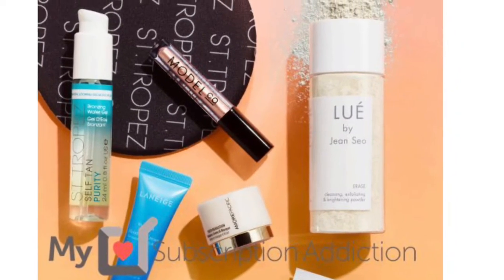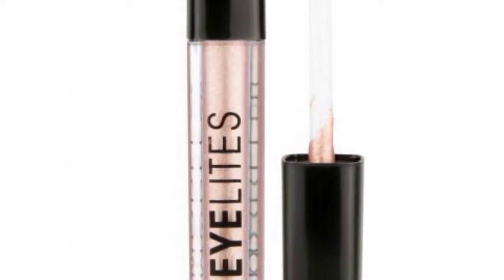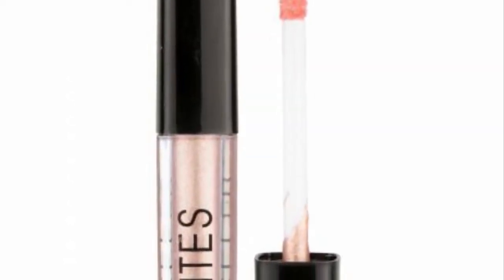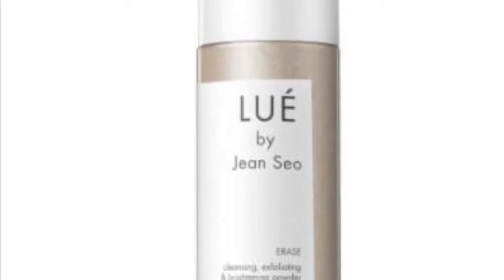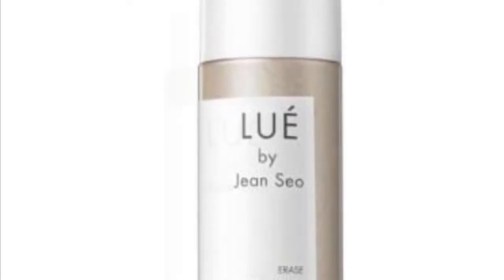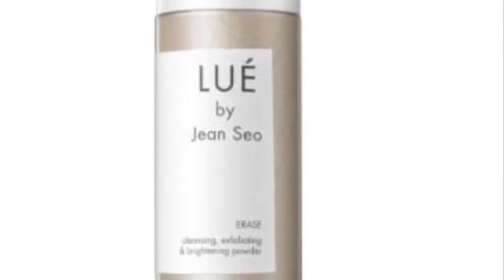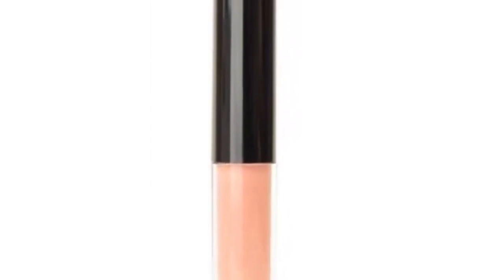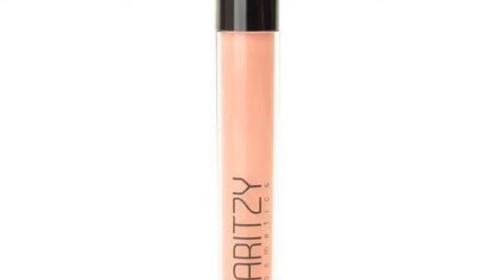Allure Beauty Box May 2019 Spoilers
To Learn More About The Allure Beauty Box + Get $5 Off 1st Box:

In all boxes:
Model Co Rose Gold Eyelite in St. Barth’s (full size)
LUE by Jason Seo Erase Cleansing, Exfoliating & Brightening Powder (full size)
Laritzy Lip Gloss in Vibe (full size)
Laneige Waterbank Moisture Cream
Variant items:
St. Tropez Self Tan Purity Bronzing Water Gel & Applicator Mitt
St. Tropez Purity Bronzing Water Face Mist
Amorepacific Product – one variation is Amorepacific Youth Revolution Radiance Crème & Masque
Nunzio Saviano Anti-Frizz Hair Sheets

All spoilers from MySubscriptionAddiction.com

Graze Free First Snack Box

Allure Beauty Box $10 first box (Regularly $15 a box.)

(Another great subscription box for 1 price - get up to 8 products a month)

(Get 3-7 Full Sized Beauty Products For One Price)

(this is a great place to get reviews on products you're curious about and free products)

(3-7 Pieces of Clothing For One Price - men's monthly subscription)

(Underwear, Socks & T-shirt Subscription)

(formerly known as Five Four Club - men's monthly fashion subscription)